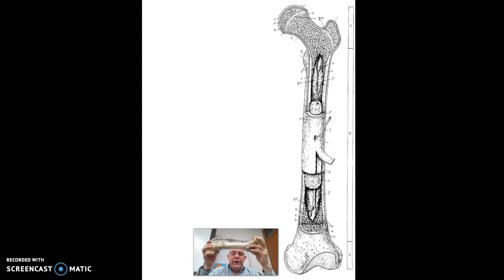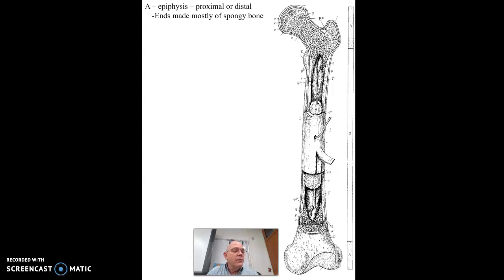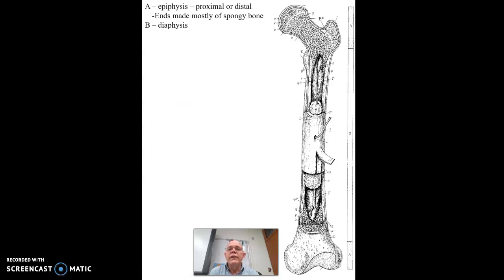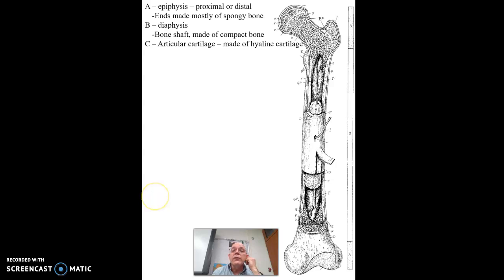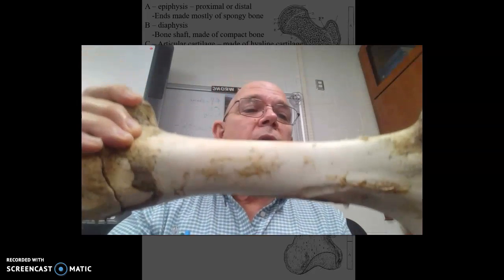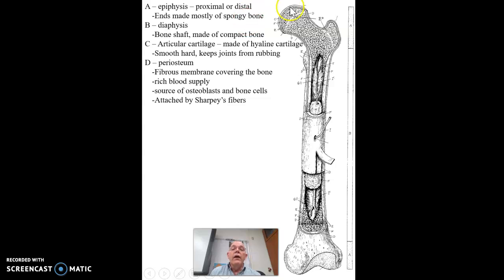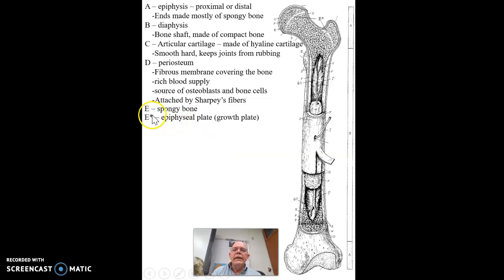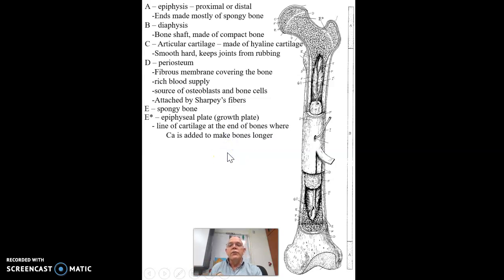Long Bone Notes Pt. 1